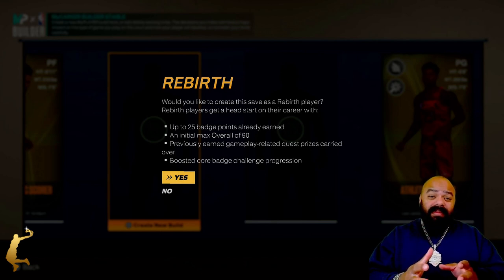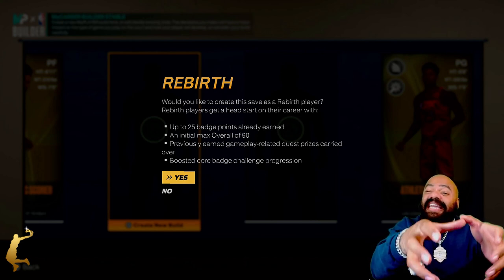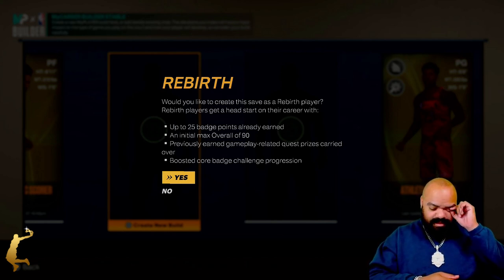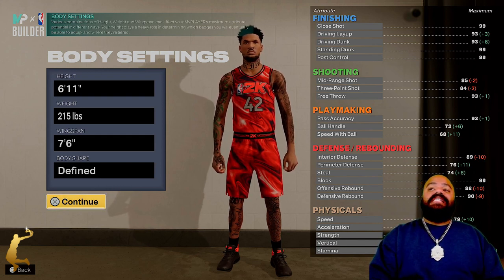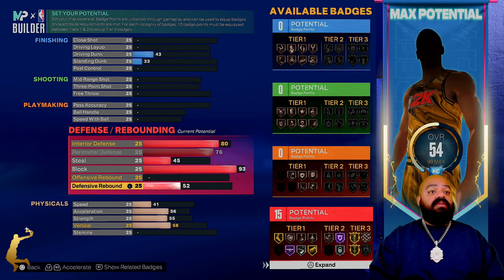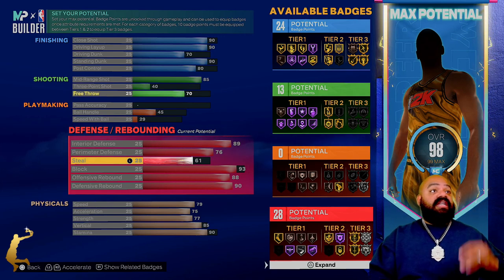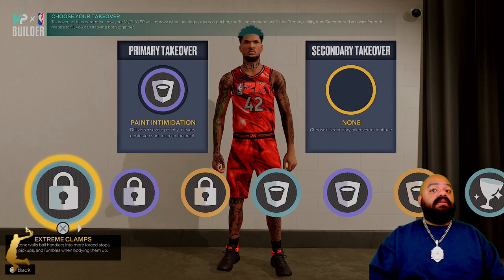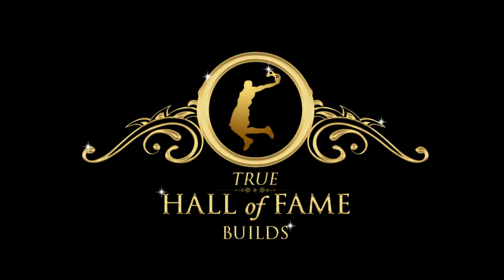NBA 2K23 Nate Thurmond Build 75 YRS ANNIVERSARY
This page was created to showcase the best builds/best gameplay/best info of game played on this channel